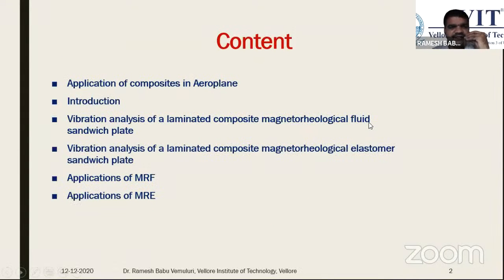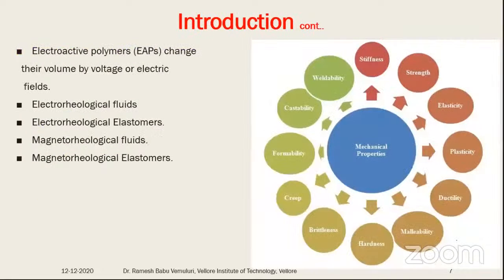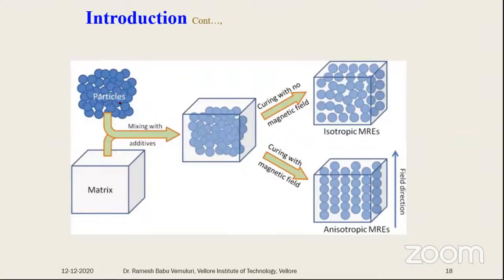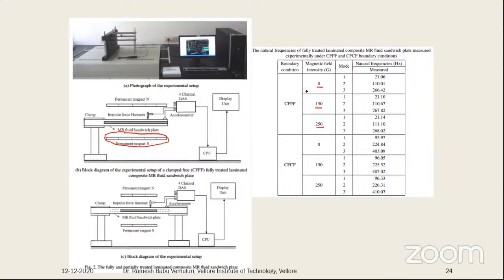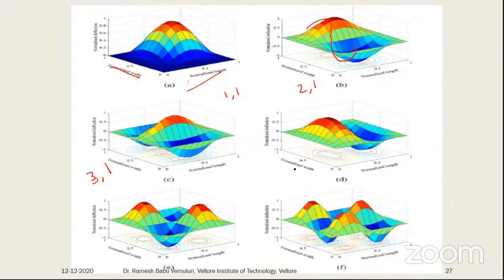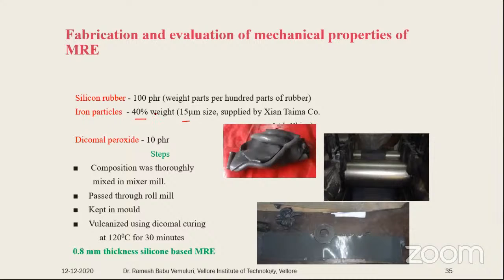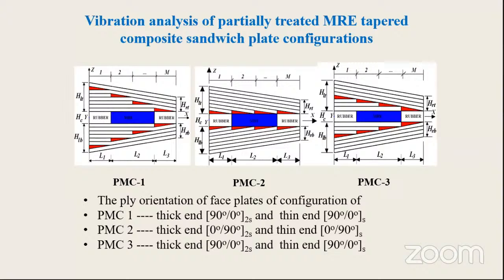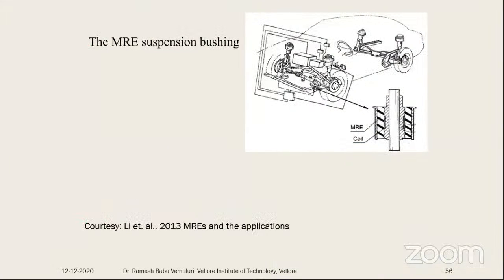Vibration Analysis of Smart Materials and Structures- Dr.Ramesh Babu V - 12/12/2020